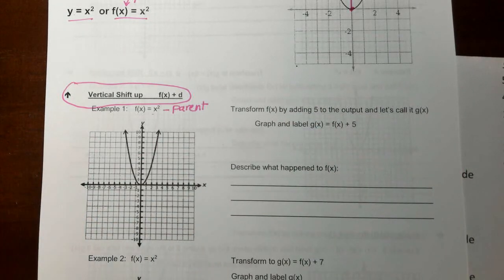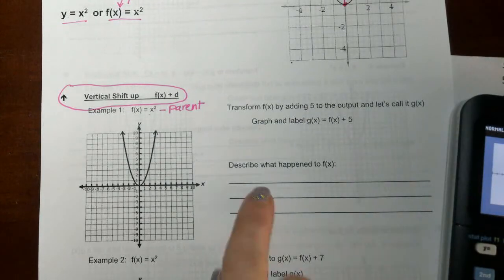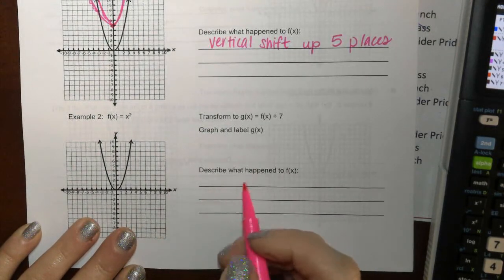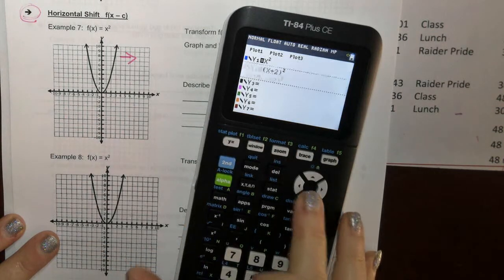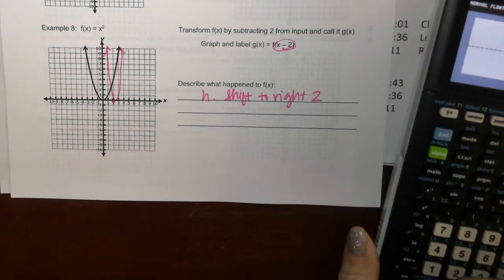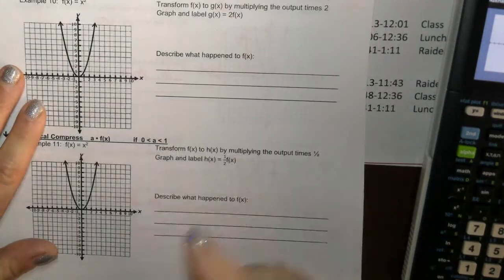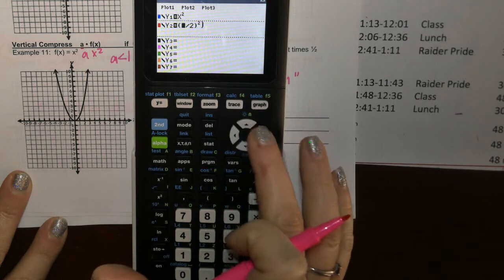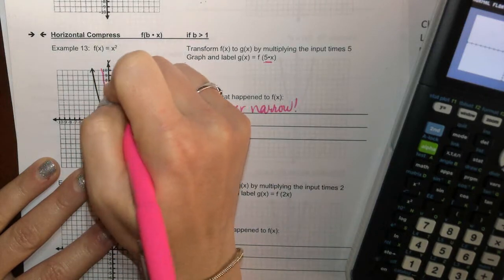3/4/2021: Chapter 8: Transformations